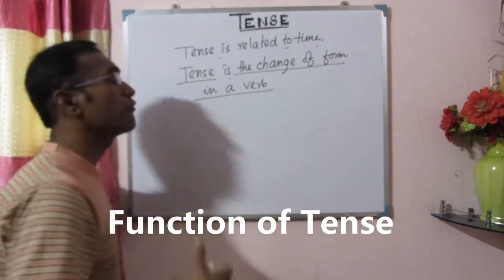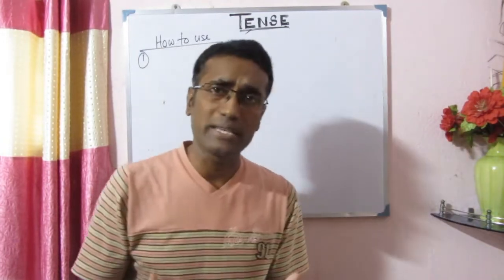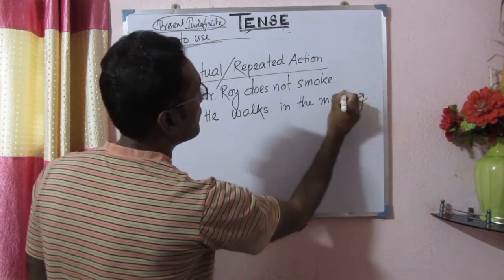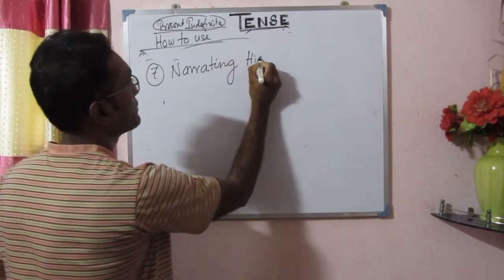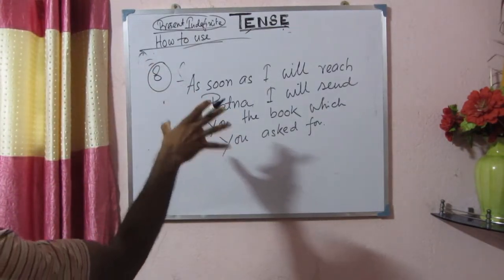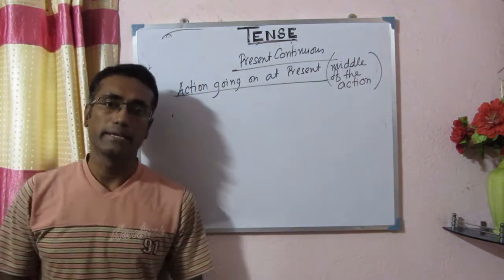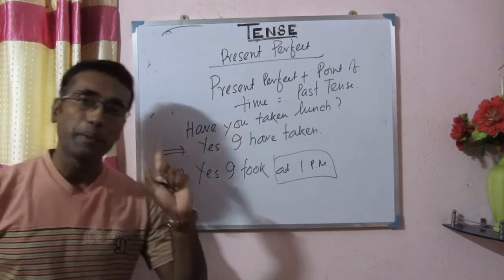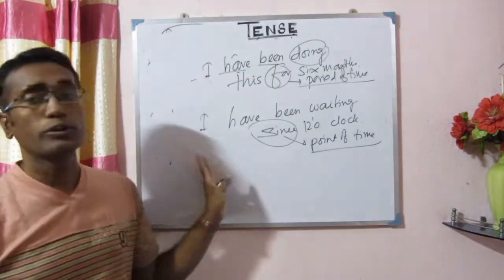Learn Tense in English Grammar with Examples | Present Tense, Past Tense, Future Tense/ Tense rule.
Learn Tense in English Grammar with Examples | Present Tense, Past Tense, Future Tense. Learn all tense easily. সহজে Tense শিখুন।
Tense (basic of english grammar)
present past future tense
learn all tense easily
সহজে tense
common errors based on tense
tense in english grammar
english grammar tense
learn tense in english grammar with examples present tense past tense future tense